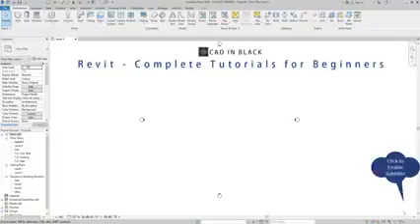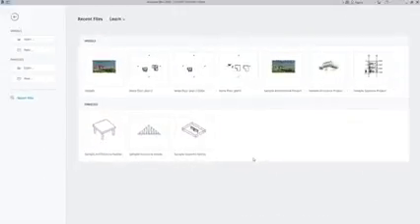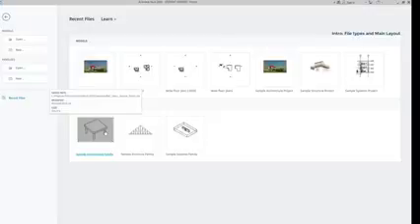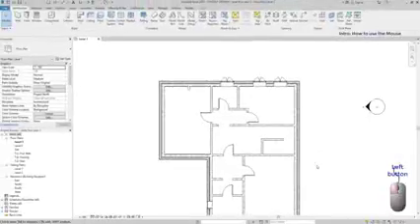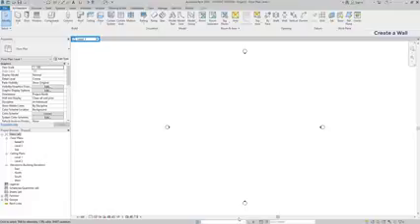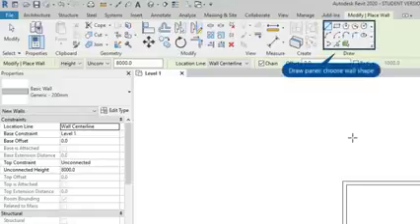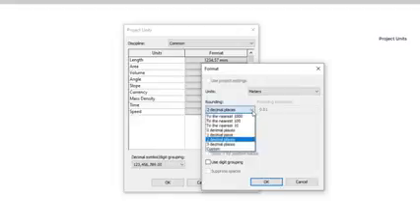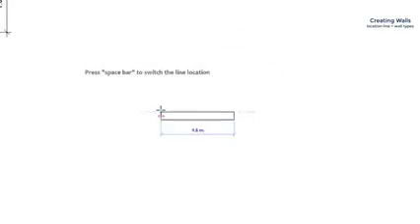Learn how to draw using Revit design. Revit tutorial